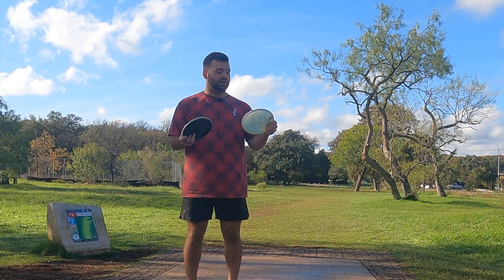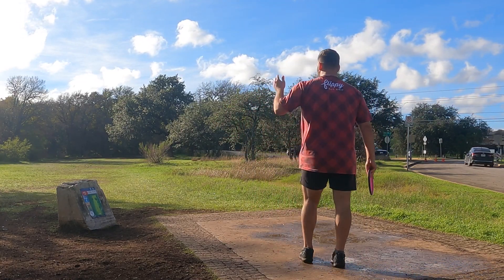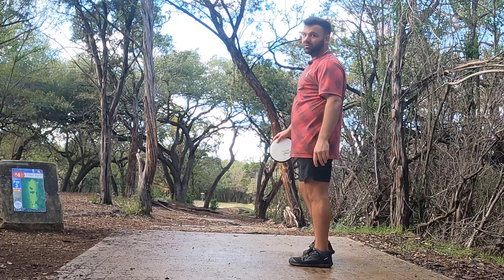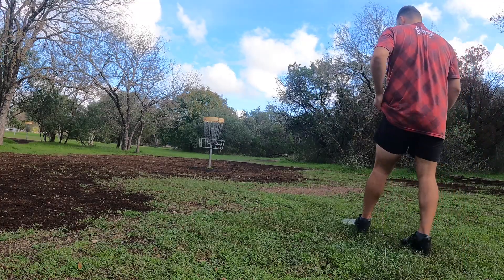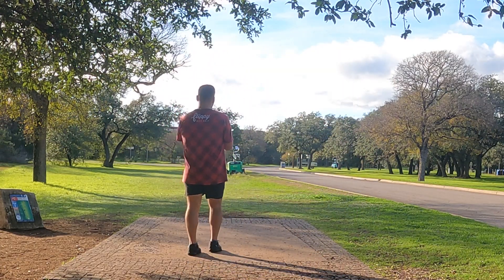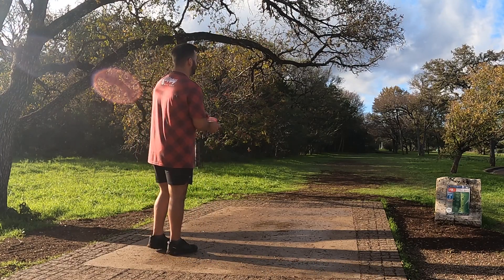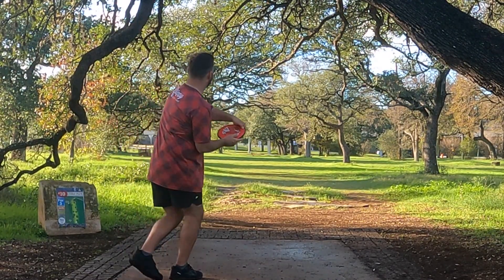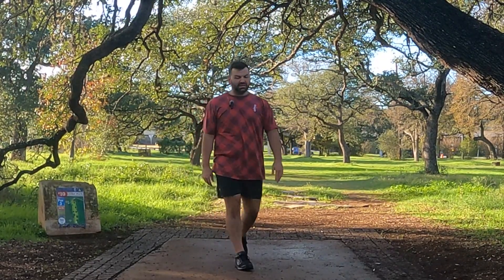This gyropalooza box flies...weird